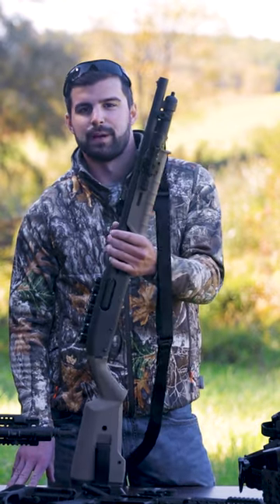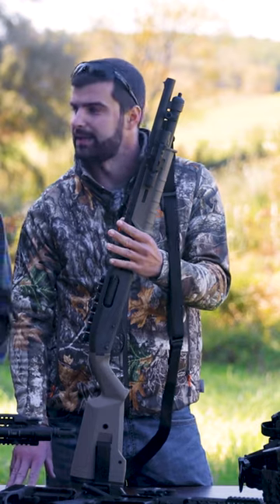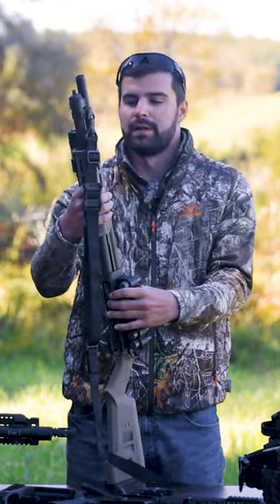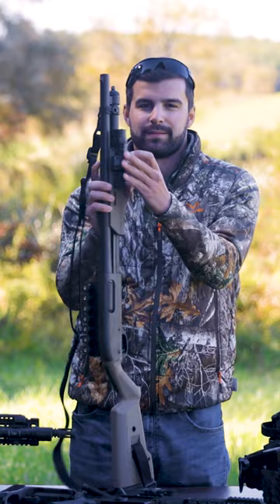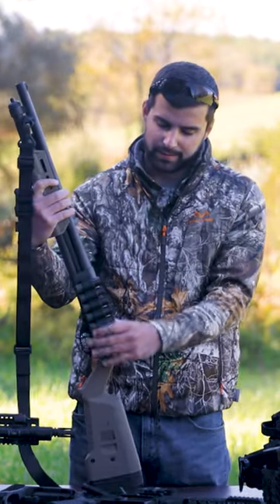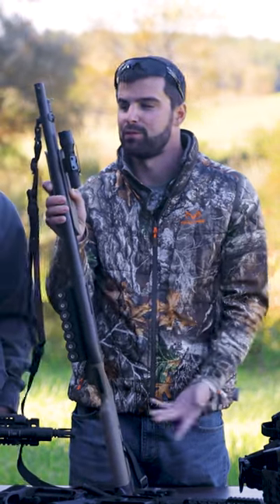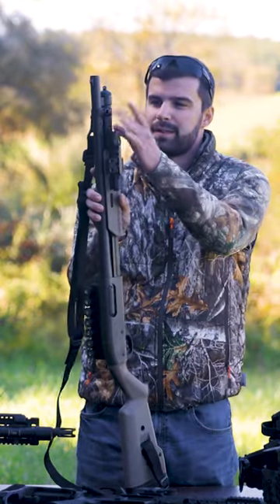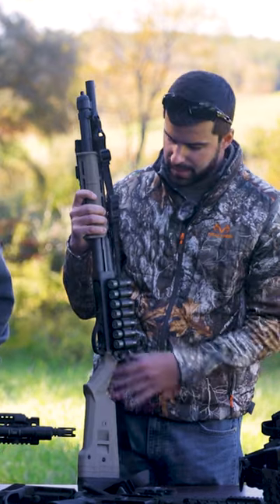Home Defense Shotgun Setup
Basment Operator Company! Awesome Apperal!